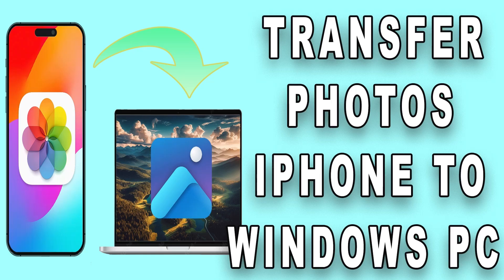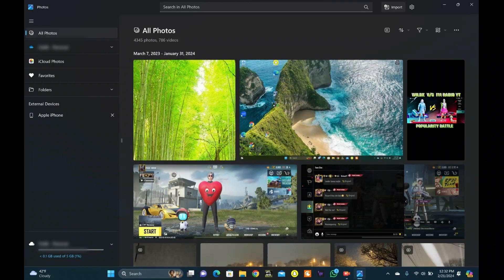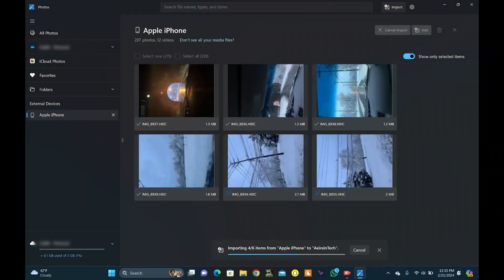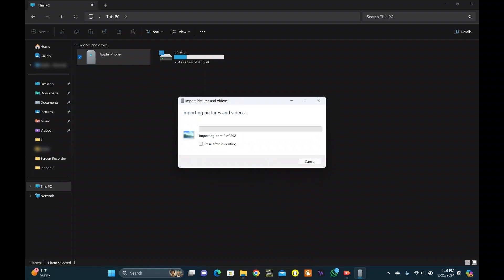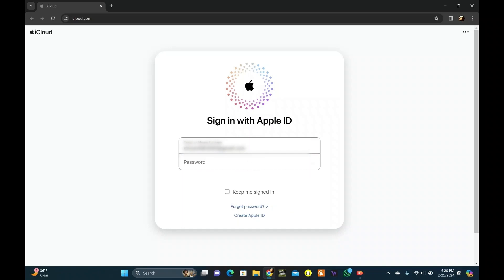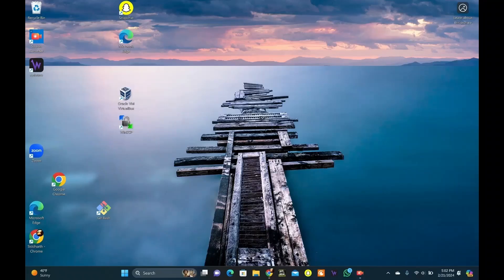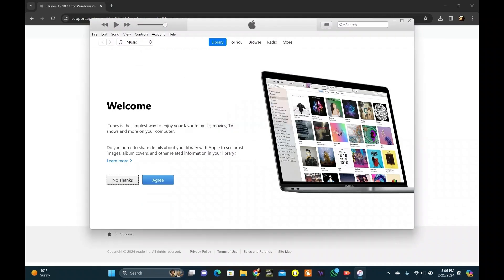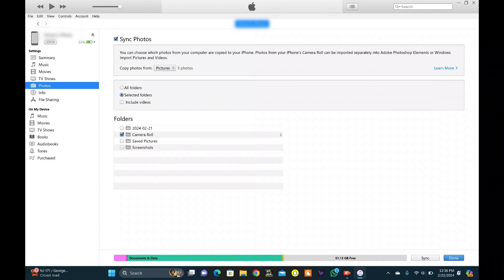How to transfer photos from iPhone to Windows PC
Struggling to transfer photos from your iPhone to your Windows PC? In this video, we've got you covered! Follow along as we walk you through four simple methods to seamlessly transfer your photos from your iPhone to your PC.

Learn how to use the Windows Photos app, navigate File Explorer for a plug-and-play solution, and leverage iCloud Photos for efficient syncing. Plus, discover bonus tips for transferring photos from your PC back to your iPhone using iTunes.

Whether you're a beginner or a tech-savvy user, this step-by-step guide has everything you need to preserve your precious memories. Say goodbye to photo transfer headaches and hello to hassle-free photo management!